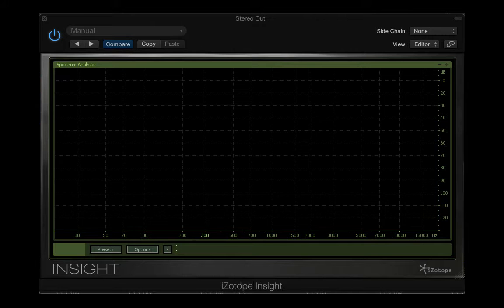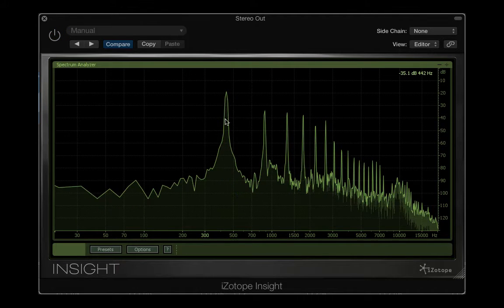Chapter 2 | Video 1: Harmonics